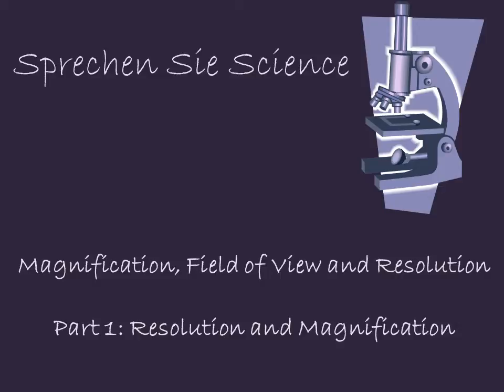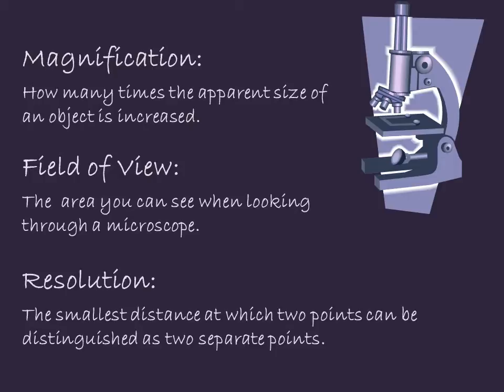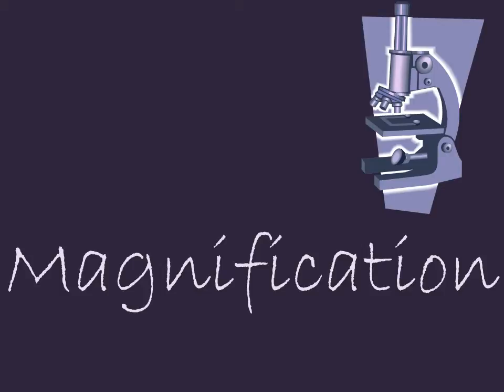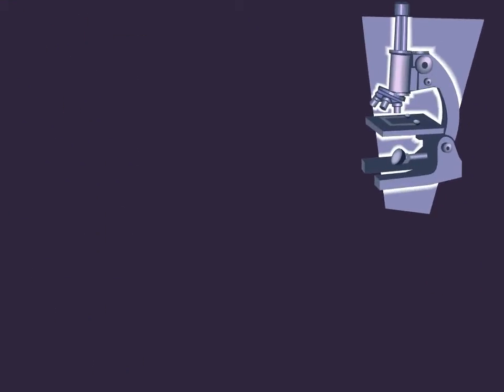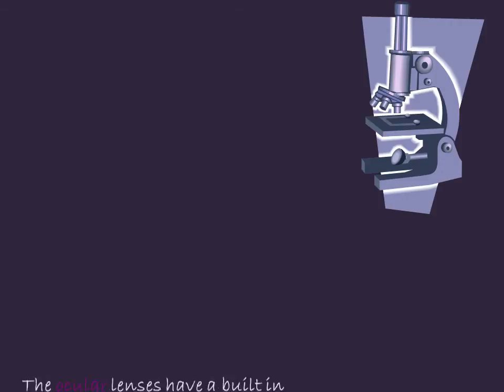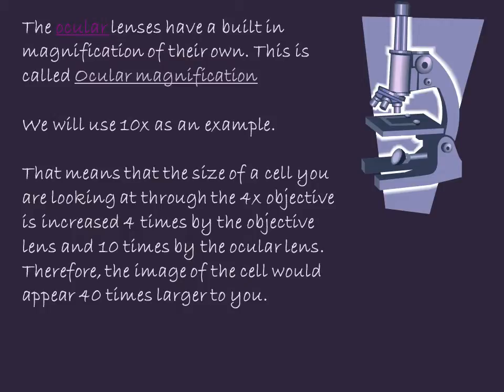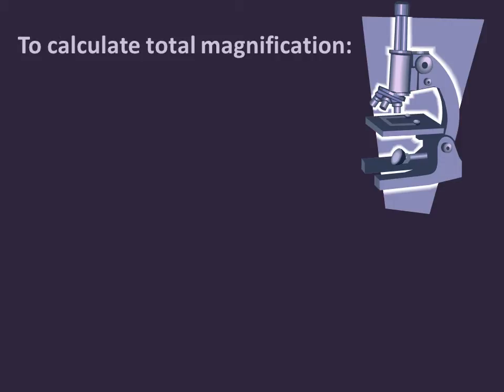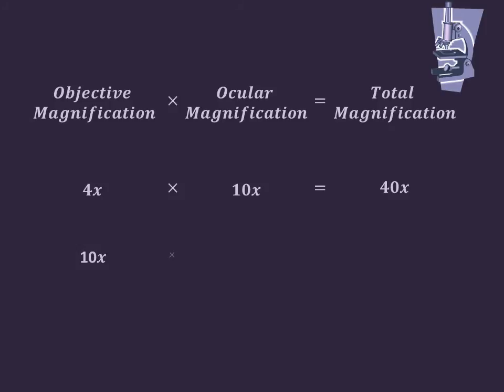Microscopy P1 Resolution and Magnification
In this video we explain the Resolution and Magnification. Part 2 of the video explains FOV.